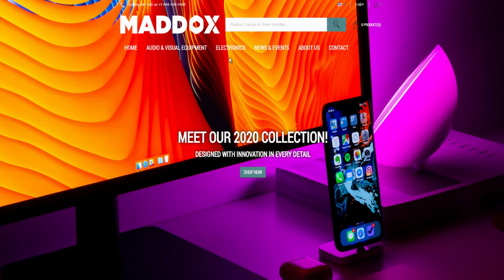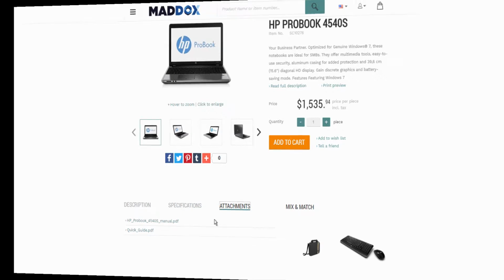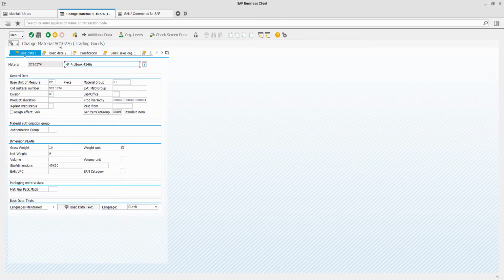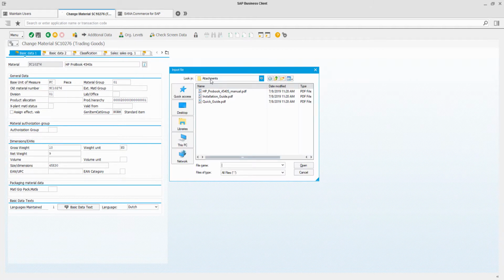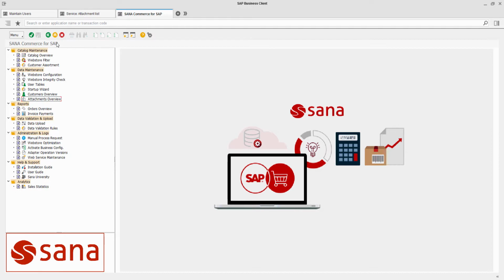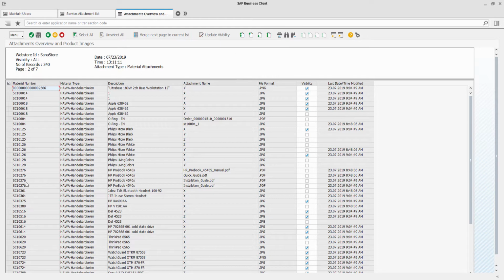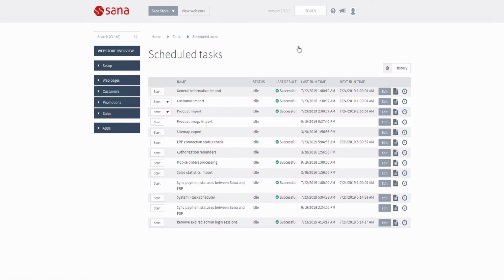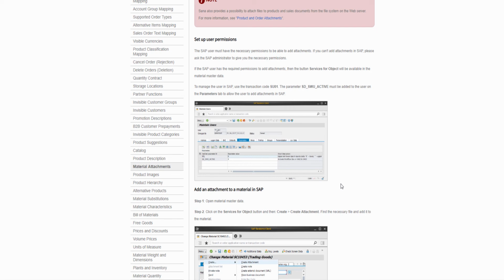Sana Commerce – Material Attachments [SAP ECC]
SAP supports document management. It allows to add different files to the materials and show them in the Sana web store. For example, you can use material attachments if you sell electronics or some complex equipment used in mechanical engineering, and you need to provide some manuals to your customers online.